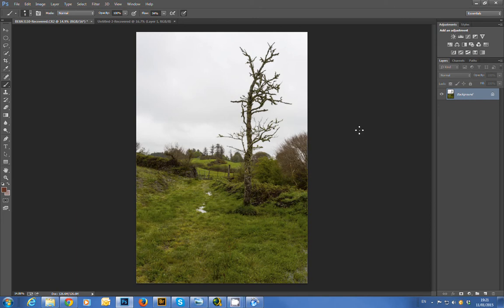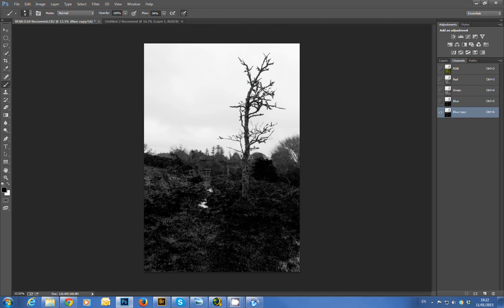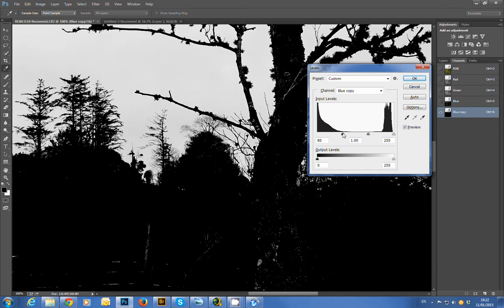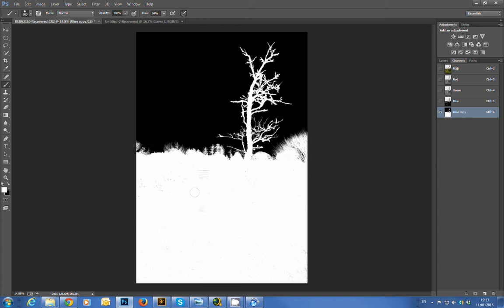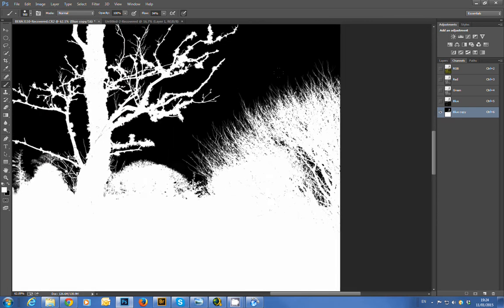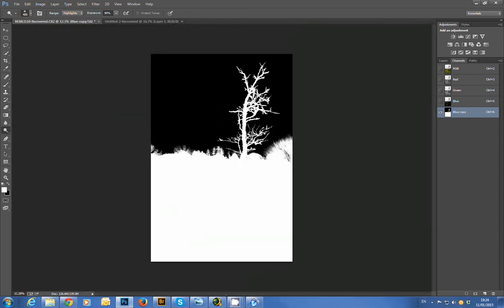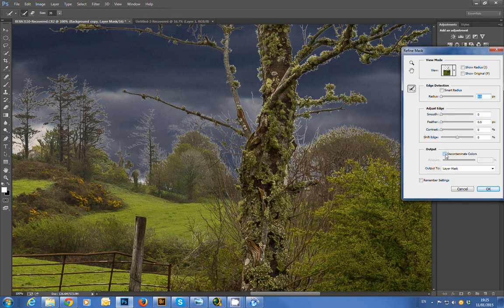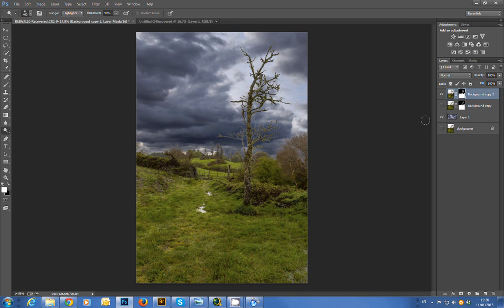df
Inserting Sky